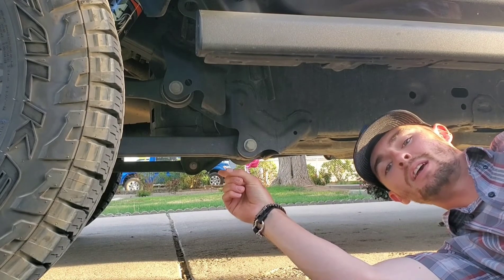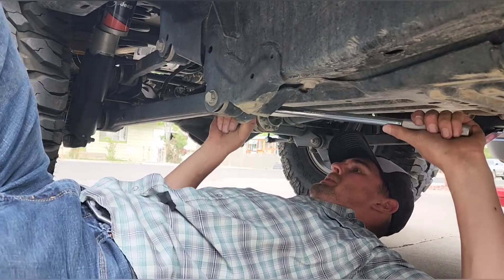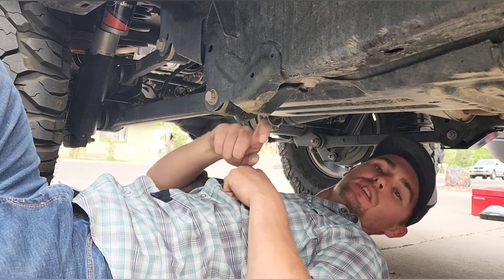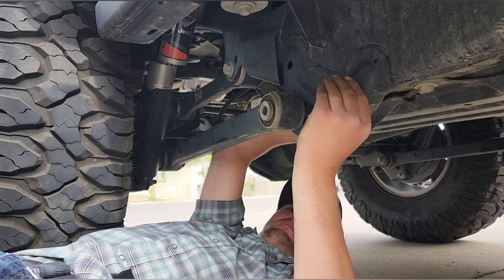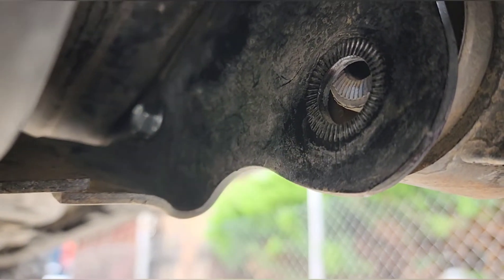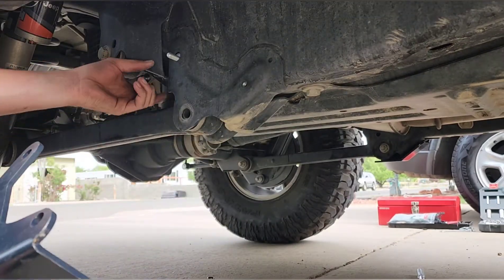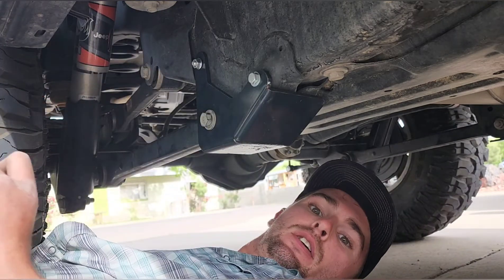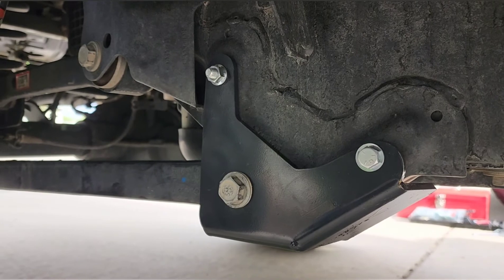Installing Rusty's Off Road skid plates on my 21 Jeep Gladiator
In this video I'm adding armor to my Gladiator to give me more peice if mind on the trail. let me know what you think and if tjis was helpfull , leave a comment and tell me where I can improve